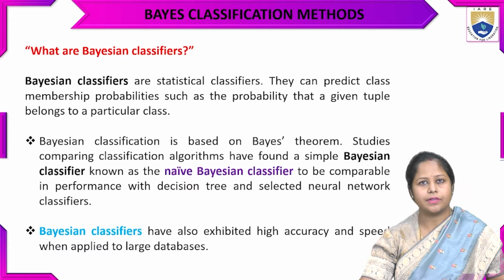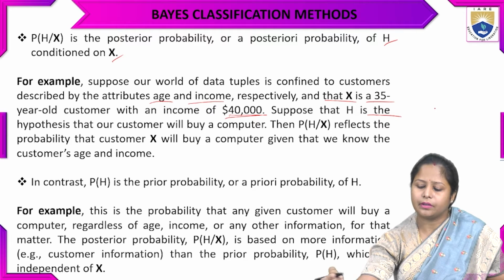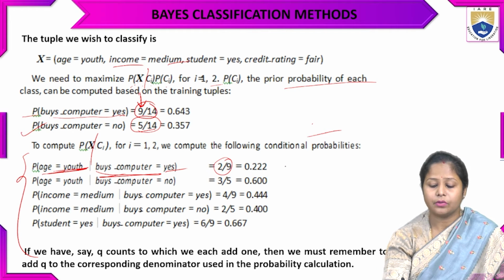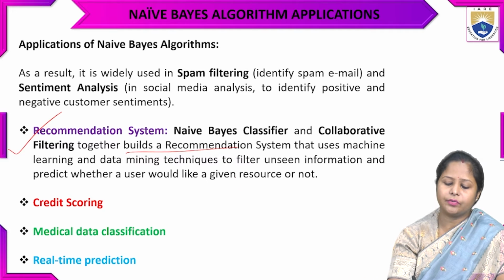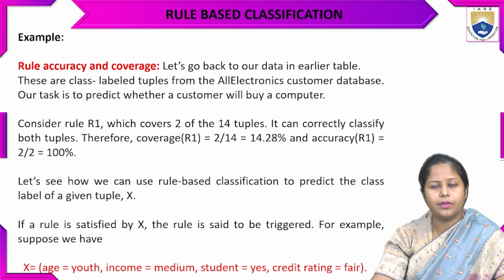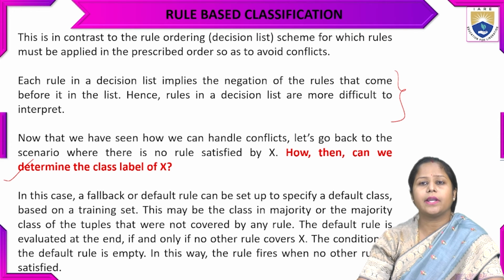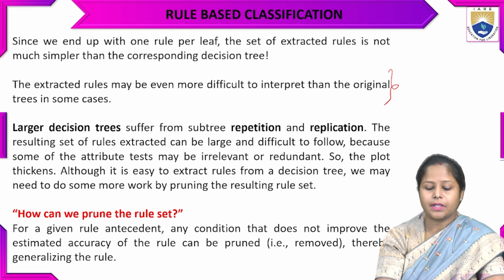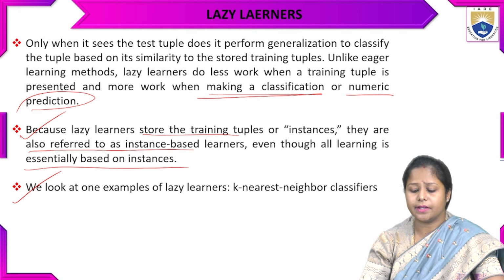Introduction to Bayes Classification, Rule Based Method and Lazy Learners by Ms Priyanka Gupta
Introduction to Bayes Classification, Rule Based Method and Lazy Learners by Ms  Priyanka Gupta | IARE

Telangana, India.